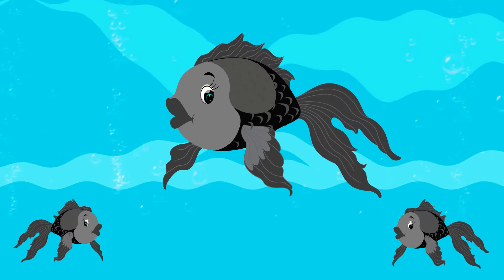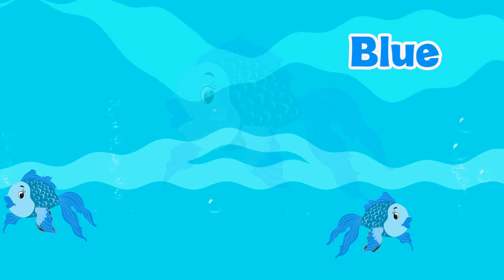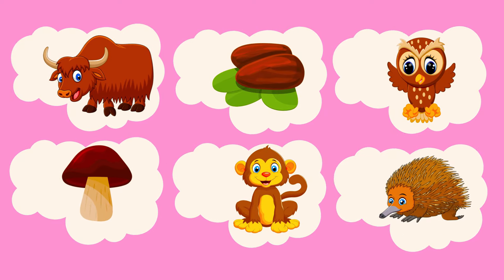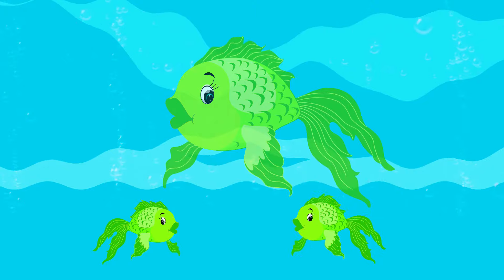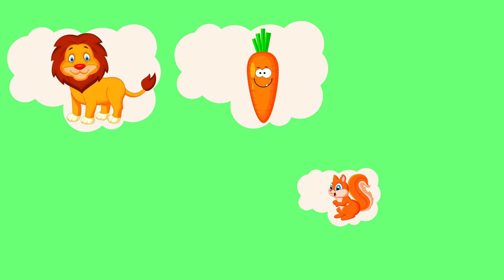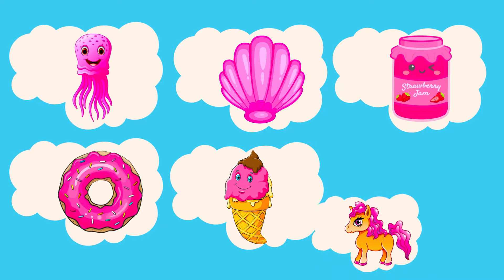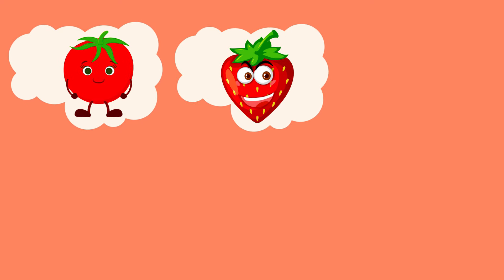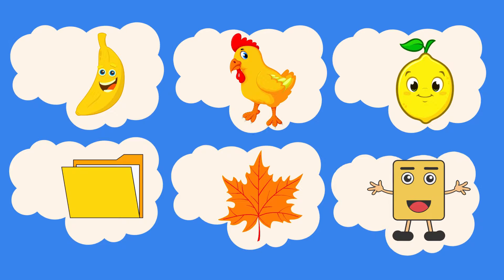Colors Learning Video For Kids | Best Educational Videos For Kindergarten | The Little Lumen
Colors Learning Video For Kids
This video is a part of Best Educational Videos For Kindergarten. In this video you will enjoy Learning Colors, Colors For Kids,  Colors Learning Video For Kids, and Colors Learning For Kindergarten